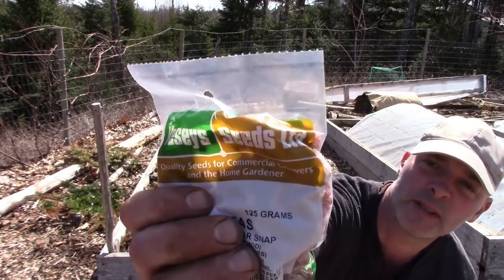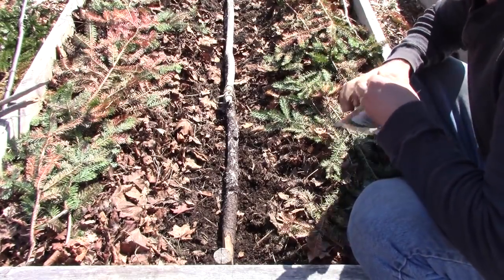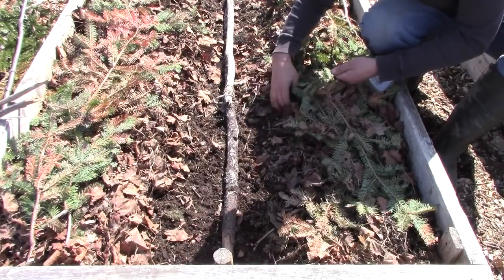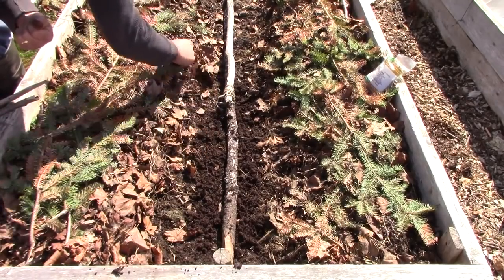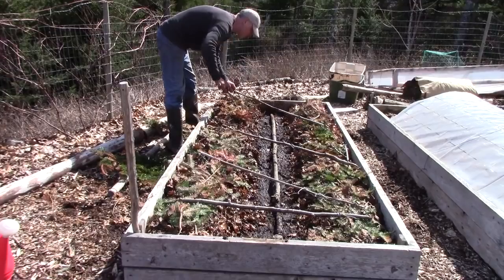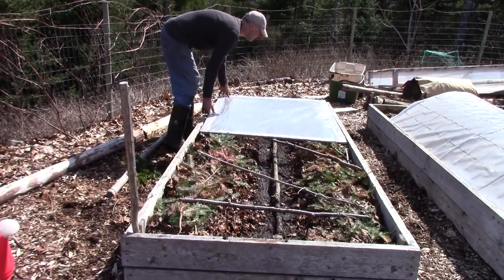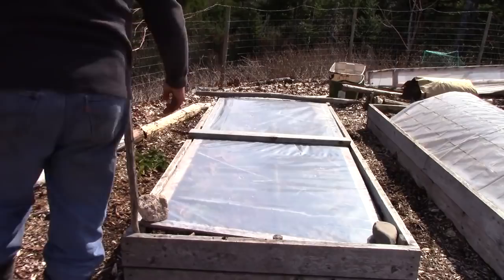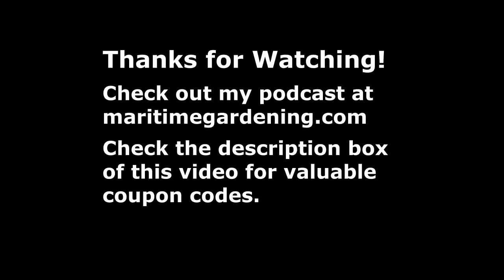Another Improvised Cold-Frame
Every year I seem to conceive of new ways to create effective makeshift micro-climates in my garden to get things growing a little ahead of schedule, and this year is no different. In this video I show a really simple way to use plastic windows to turn a box-framed garden into a temporary coldframe.